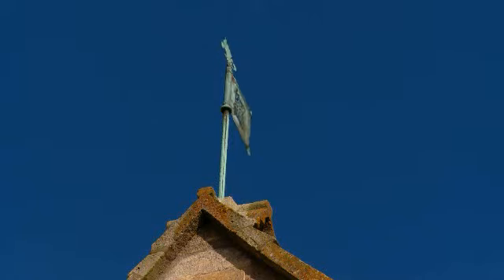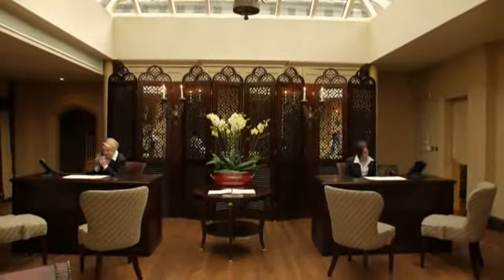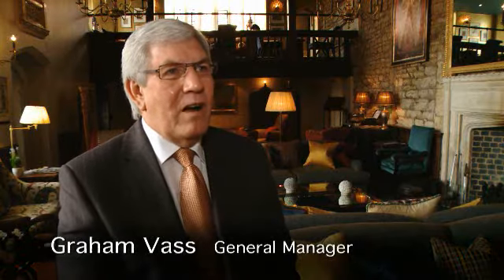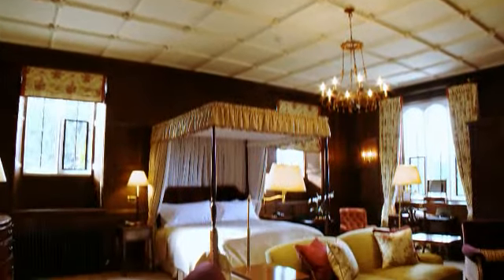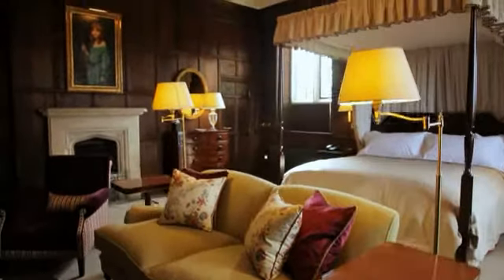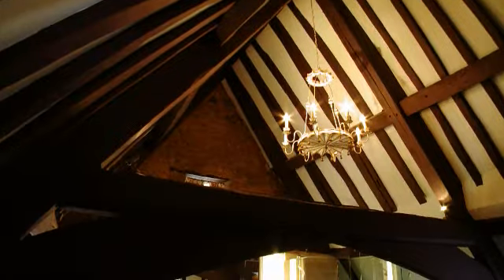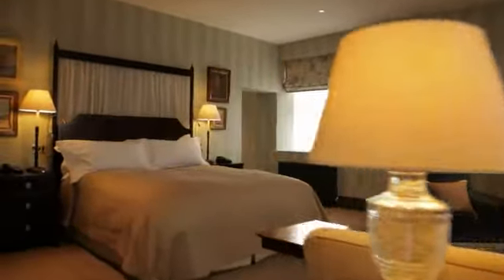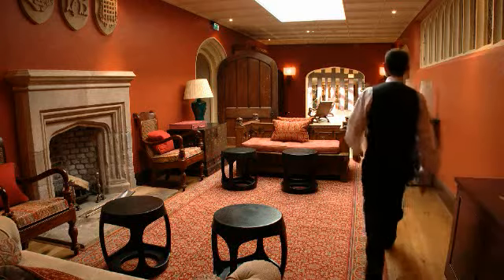Ellenborough Park, An Introduction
Step inside the beautifully restored 15th Century house that is Ellenborough Park, Cheltenham. A sneak peek into the luxurious suites with commentary from Graham Vass, General Manager.